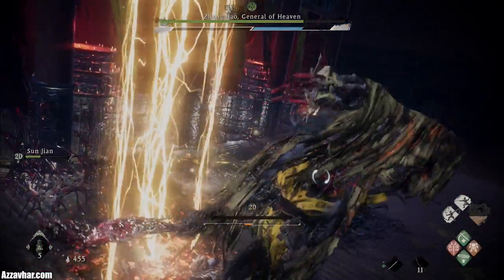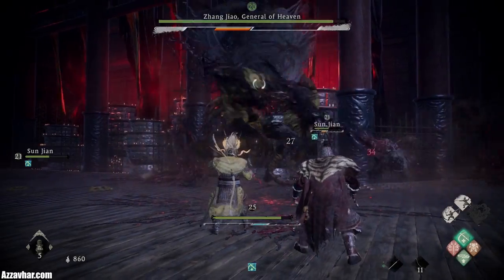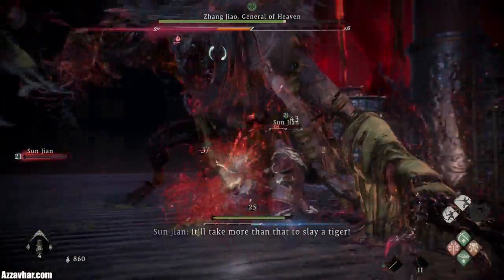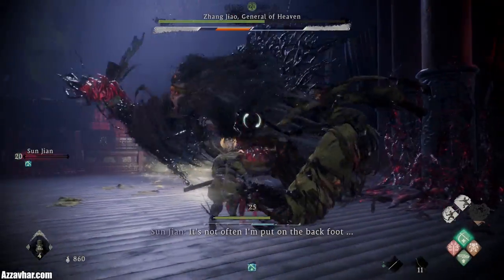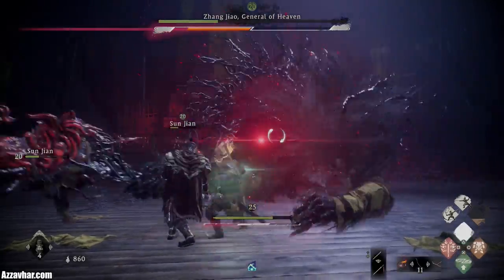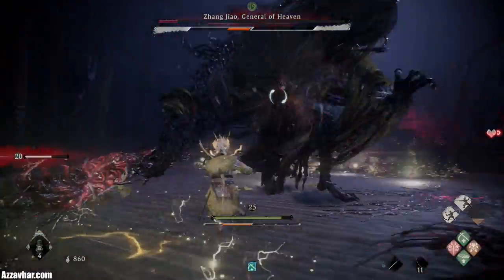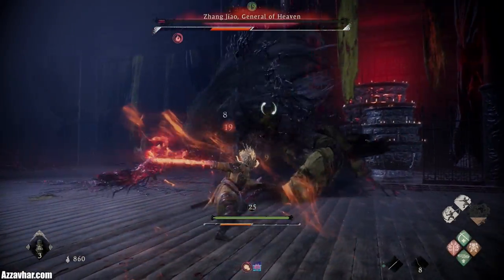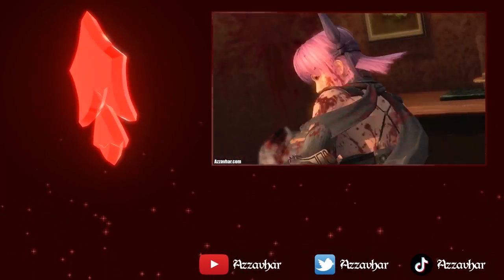How To Easily Defeat Zhang Jiao: Wo Long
Everything you need to know to defeat Zhang Jiao on Wo Long Fallen Dynasty.

Zhang Jiao is one of the leaders of the Yellow Turbans who took on the title of "General of Heaven".

He can be encountered during the mission The Demon Fort of the Yellow Heaven.

🏆 YouTube VIP Members this month:

⭐ Ulrick The Great (Bronze Tier) (4 months)